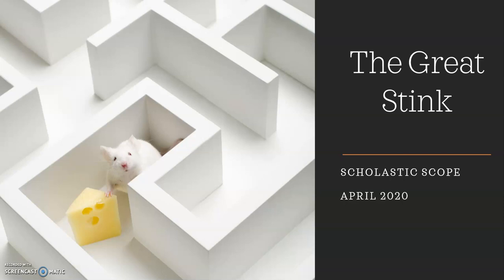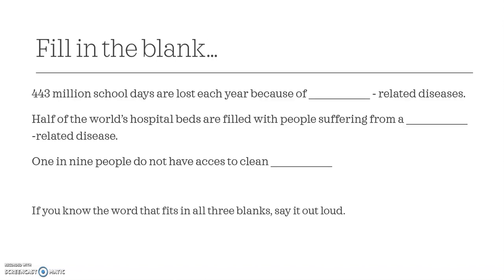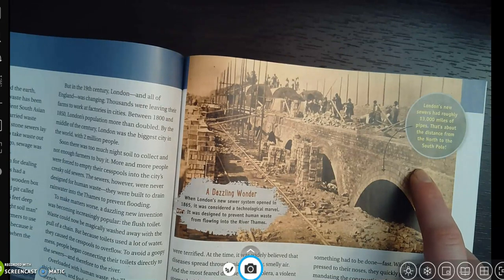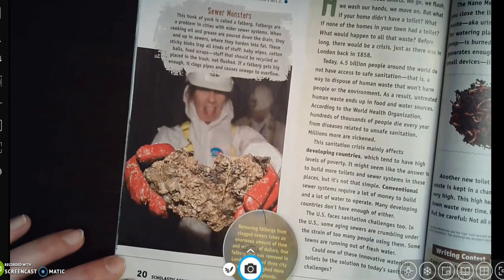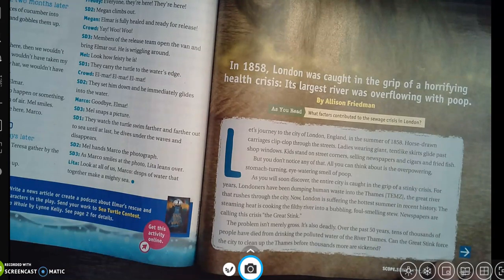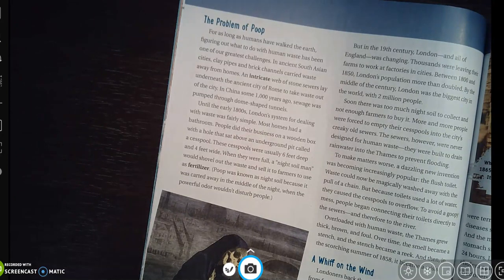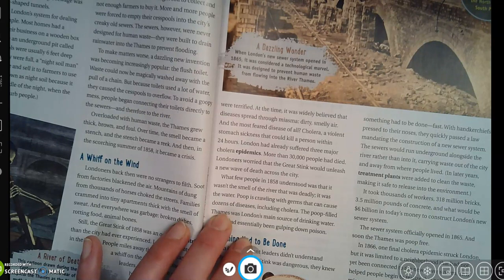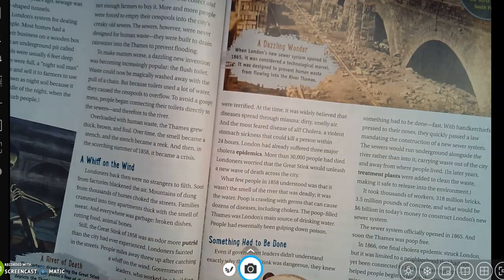Scope "The Great Stink" - part 1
I am reading "The Great Stink" and "Toilets of the Future" from the April 2020 Scholastic Scope to my students.  This is part 1 of 2 videos.